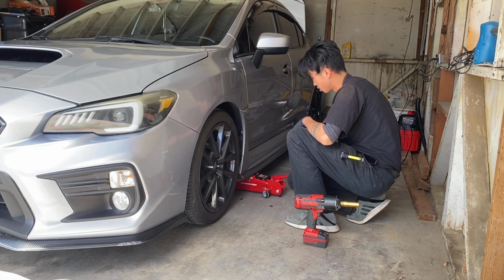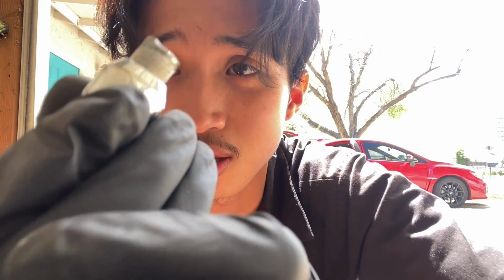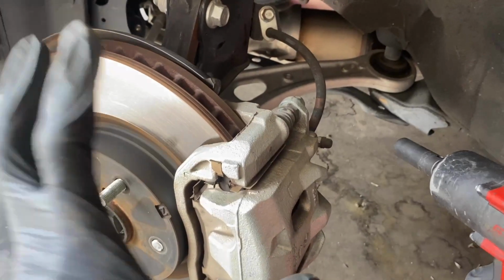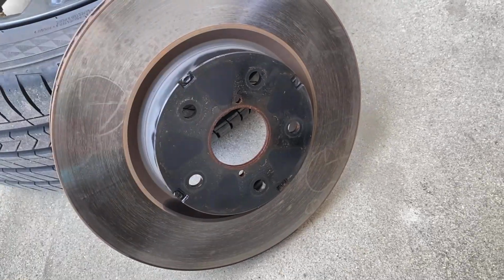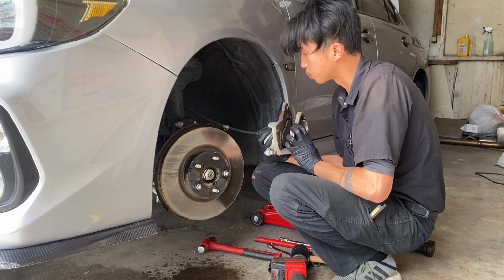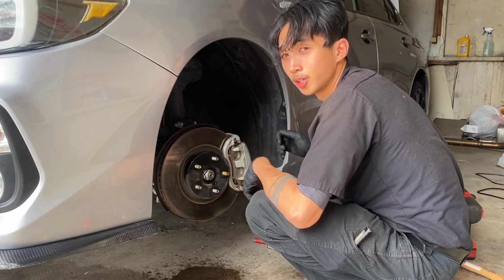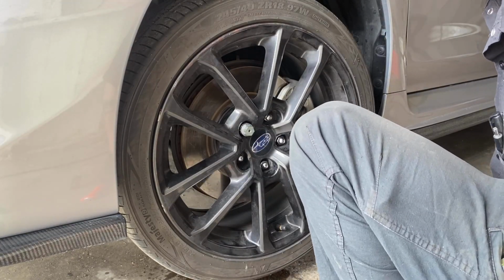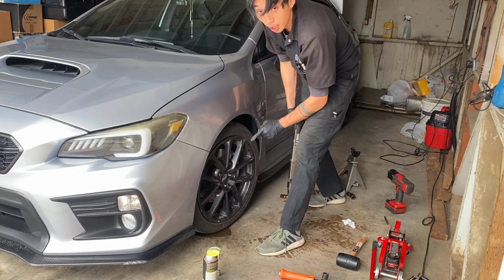How to do a Wheel Stud Job for 2015+ Subaru WRX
My roommate may have cross-threaded one of his lug nuts. I want to show you how to replace a wheel stud. The performance for this repair should be similar to other manufacturers. Take a seat, listen, and learn what I can show you.